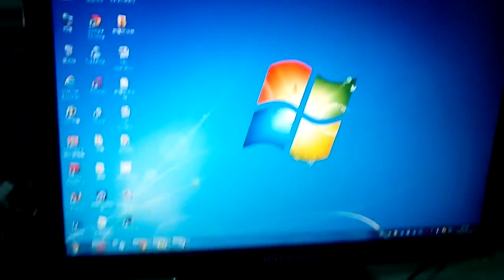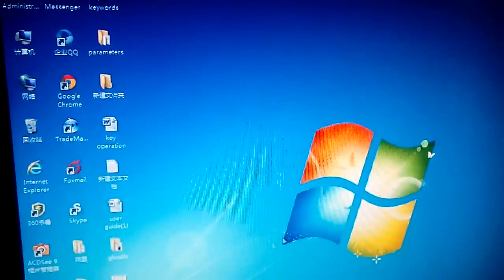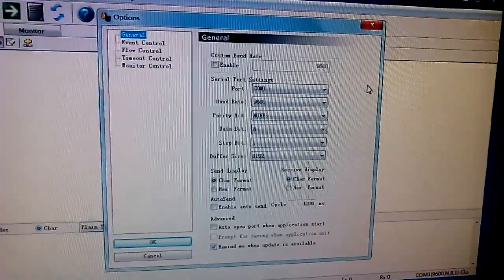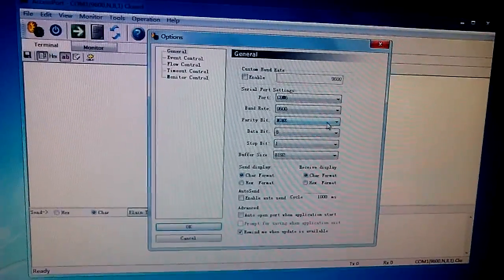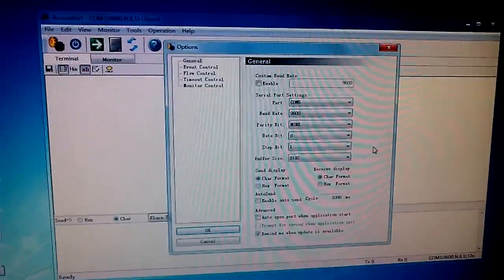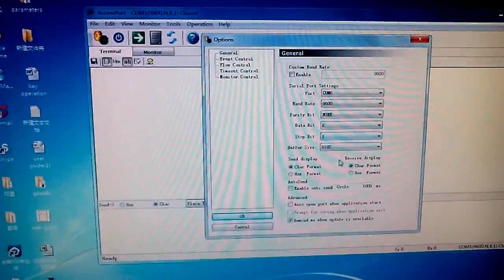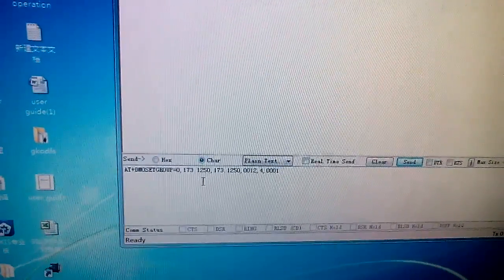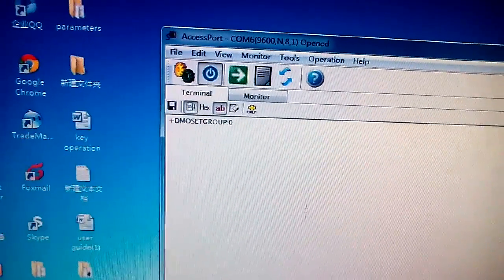walkie talkie module parameters' configuration and send command on PC software (from NiceRF)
this video shows walkie talkie module how to configure parameters and how to send command through PC software.